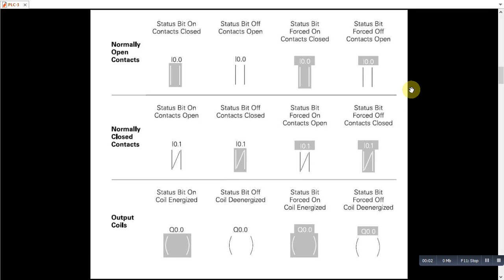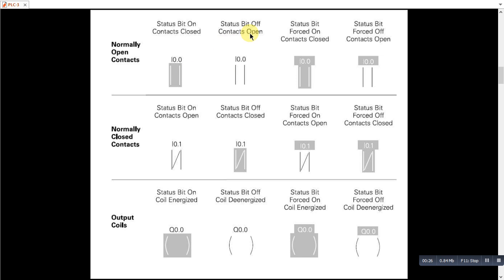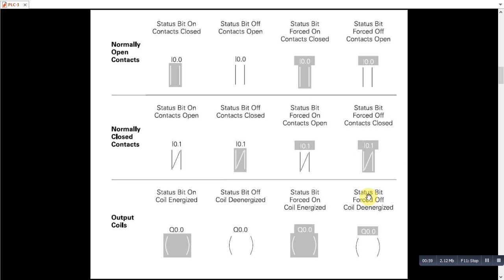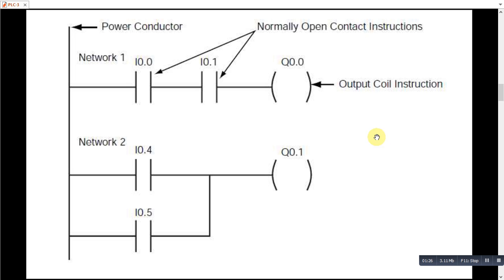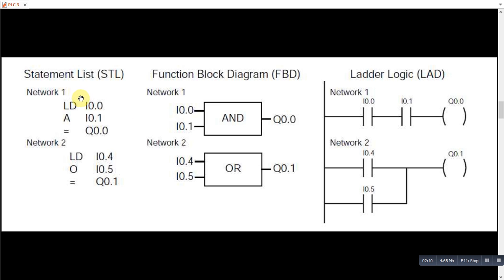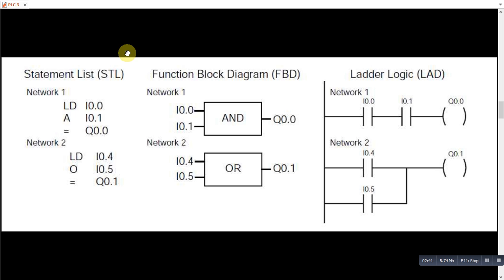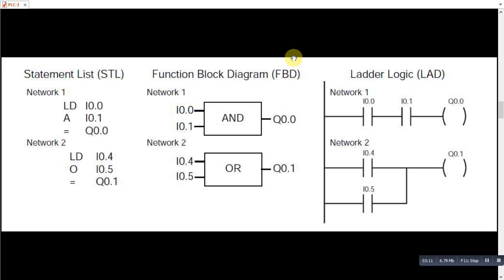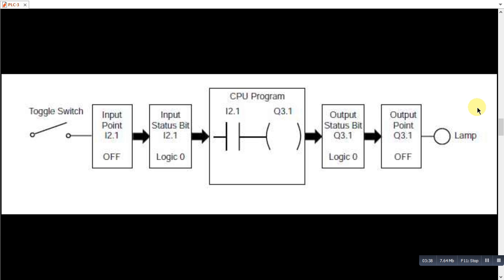Ladder Logic Development, Programming Languages, STL Vs FBD Vs LAD, Industrial Automation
Training Lecture Series on Electrical Engineering and Industrial Automation
Skills and Services available for:
PLCs
Automation Systems
Control Systems
Power Electronics
Electric Circuits
Engineering Mathematics
Engineering Economics
Engineering Management
Introduction to Artificial Intelligence
Fluid Mechanics
Labview
Multisim
Research Papers
Research Thesis
Technical Reports
Project Reports